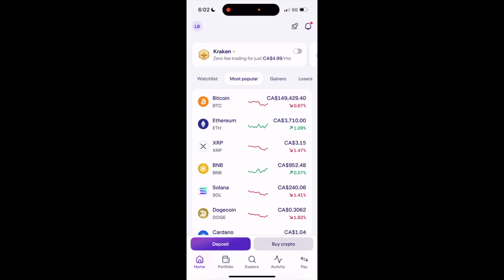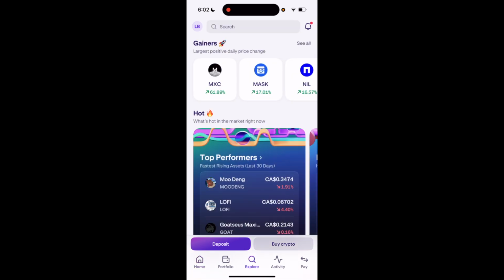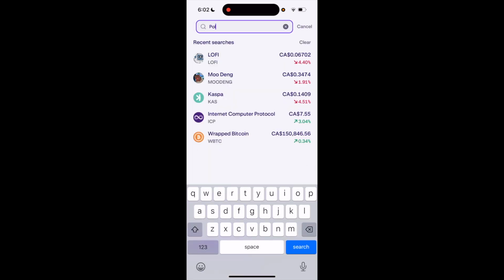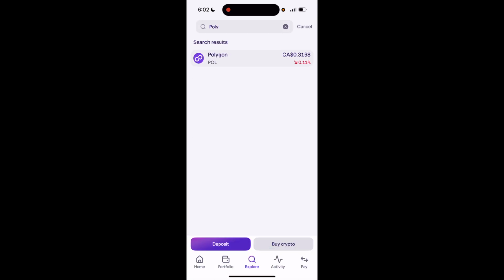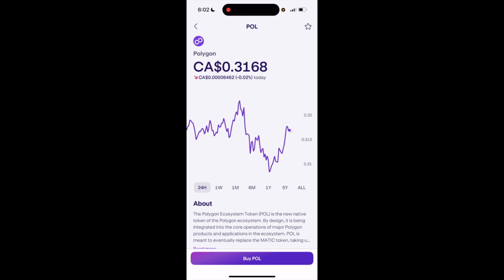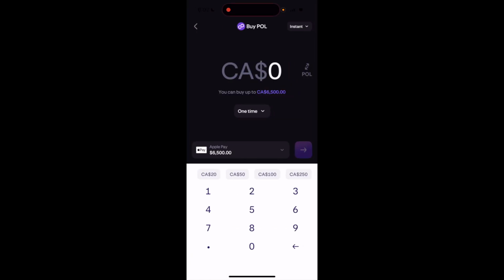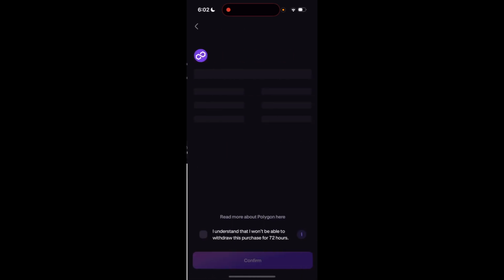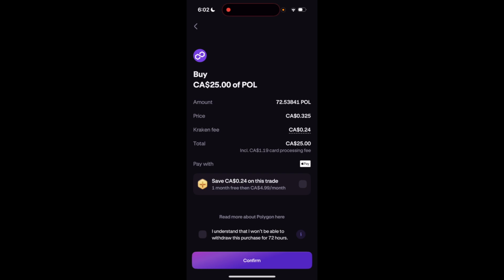How To Buy Polygon (POL) On Kraken | Step By Step Guide - Kraken Tutorial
Learn how to buy Polygon (POL) on Kraken with this easy step-by-step guide! Whether you’re new to crypto or an experienced trader, this Kraken tutorial will show you exactly how to create an account, fund your wallet, and purchase Polygon (POL) securely. We’ll walk through the entire process on both desktop and mobile, explain key tips for managing your crypto safely, and help you understand Kraken’s features. Follow along to confidently buy Polygon (POL) today and start growing your crypto portfolio. Don’t miss out—watch now and master Kraken’s platform in minutes.

how to buy Polygon POL on Kraken, step by step Kraken Polygon tutorial, securely purchase Polygon on Kraken, Kraken guide for buying POL crypto, Polygon POL Kraken beginner guide